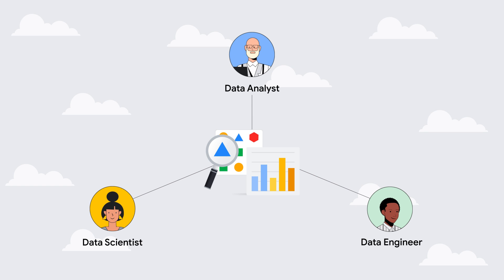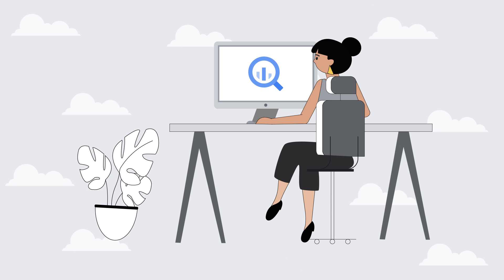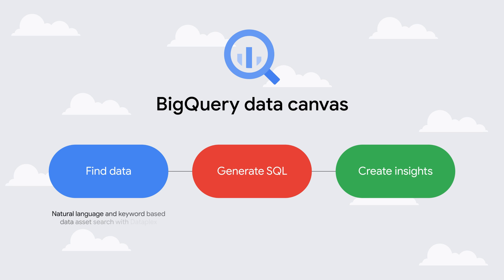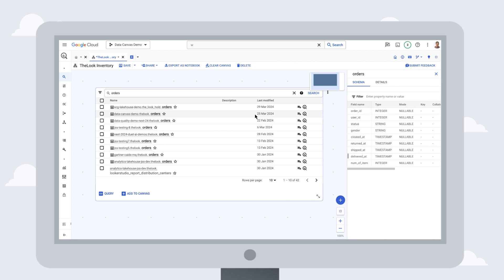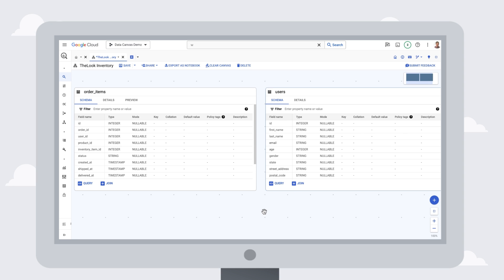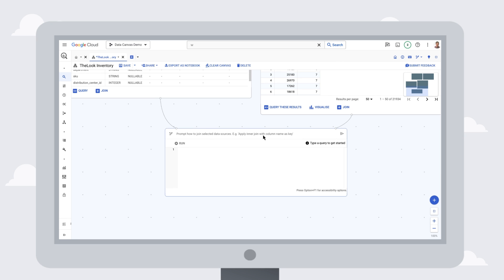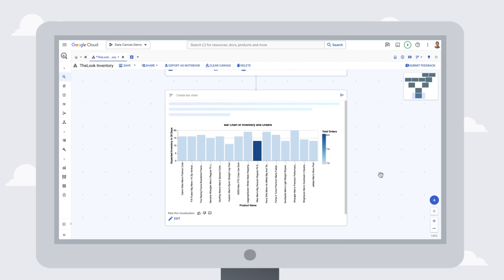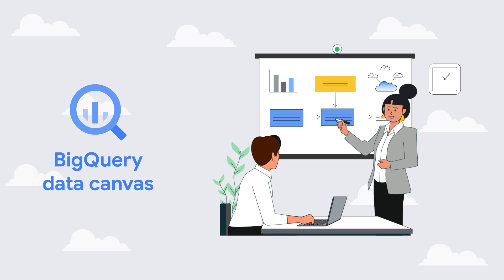BigQuery data canvas overview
Reimagine your data analysis experience with the AI-powered BigQuery data canvas. This natural language centric tool simplifies the process of finding, querying, and visualizing your data. Its intuitive features help you discover data assets quickly, generate SQL queries, automatically visualize results, and seamlessly collaborate with others – all within a unified interface.

In this video, you'll see how BigQuery data canvas helps simplify your data journey by mirroring your natural thought process. Watch as a fictional retailer, TheLook, uses data canvas to easily analyze product popularity, identify inventory trends, and make data-driven decisions faster.